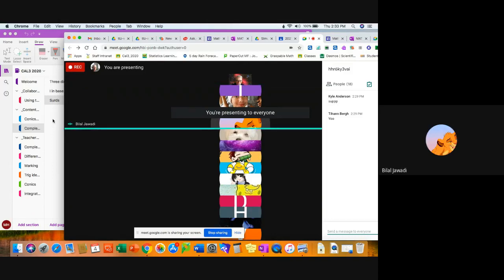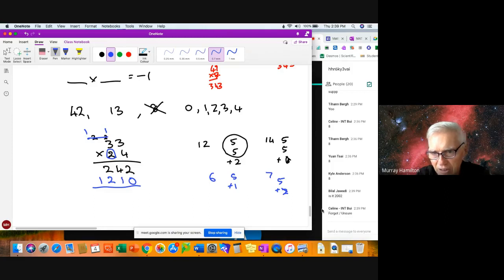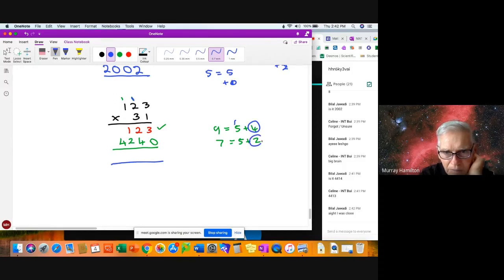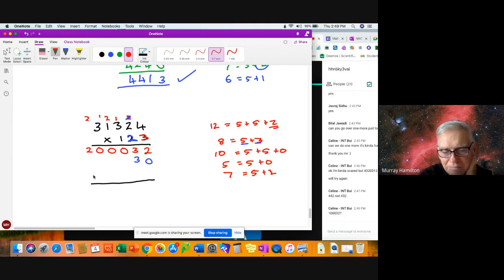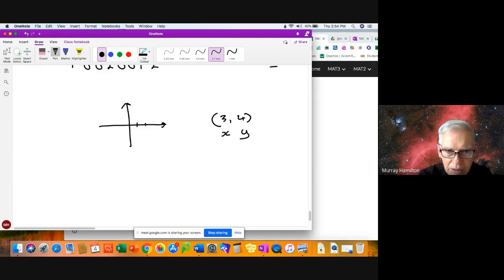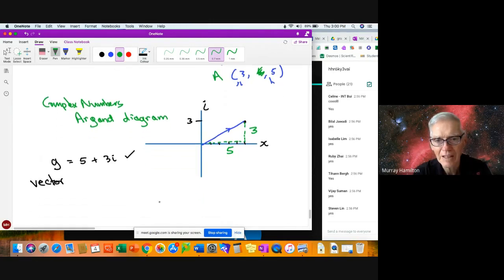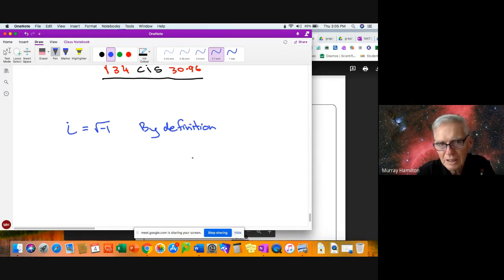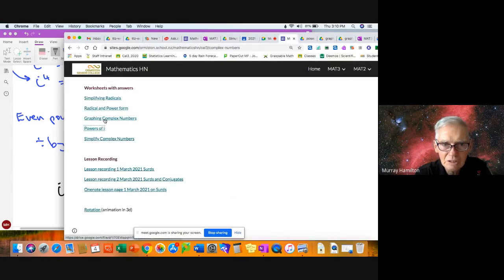CAL3 March 4 2021 Base 5 and i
Base 5, Argand diagrams and "i"